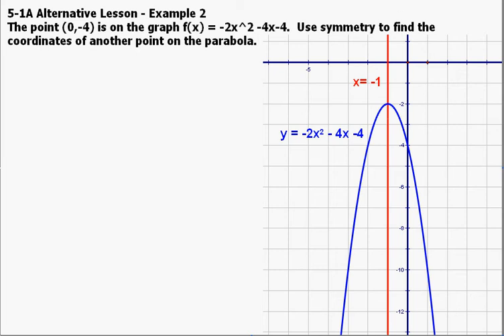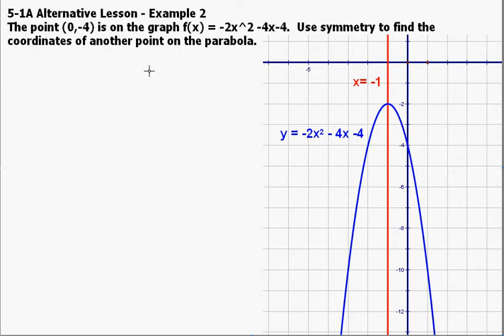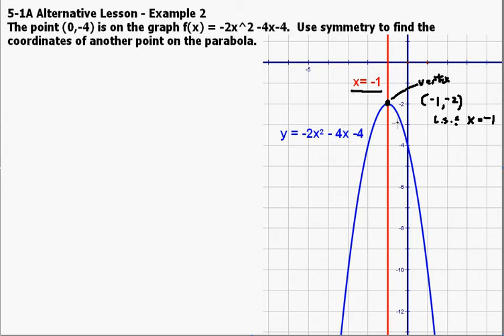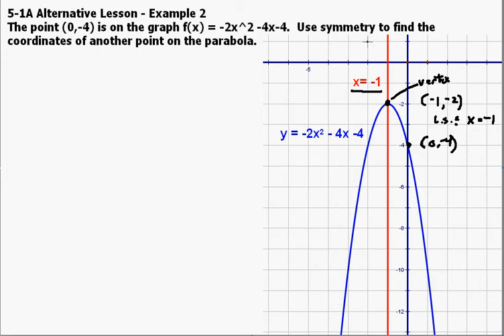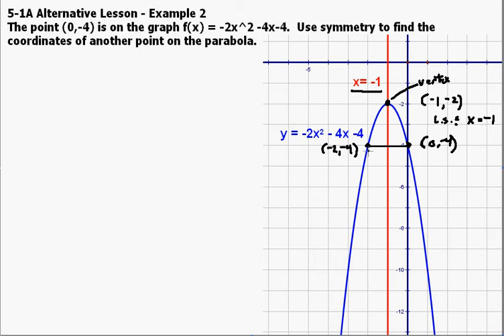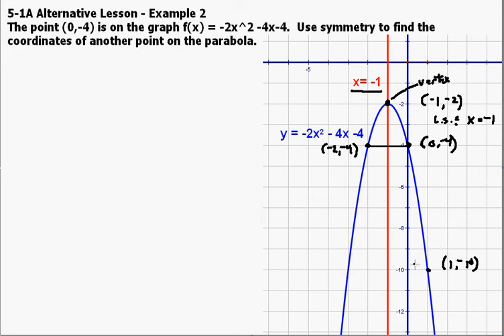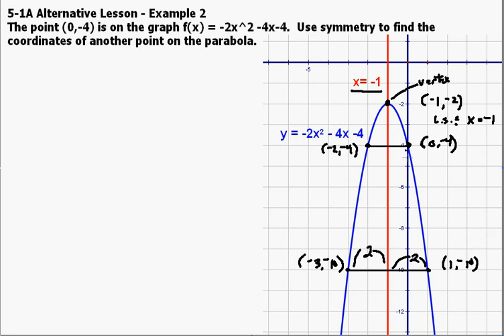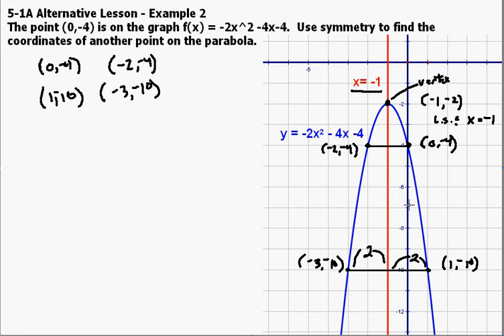5 1A Alternative Lesson Example 2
Given a parabola and a point on the curve, find another point that is also on the curve.  Here we use the line of symmetry and the fact that the parabola is a symmetrical shape to find the other point.